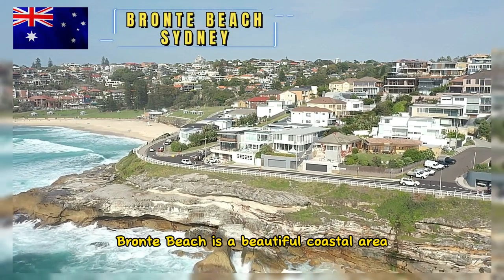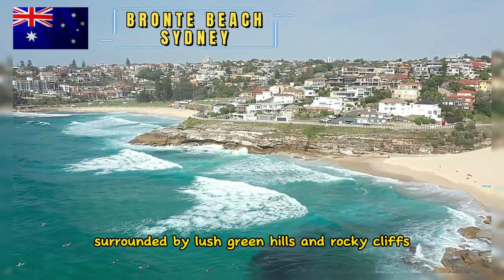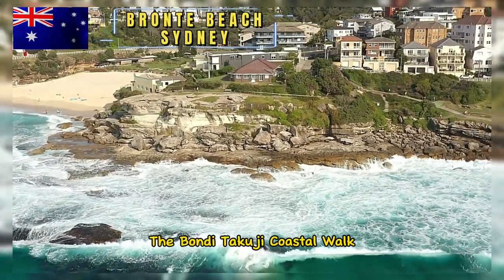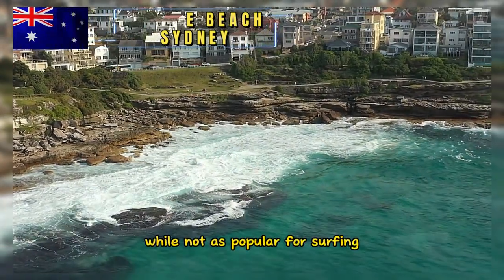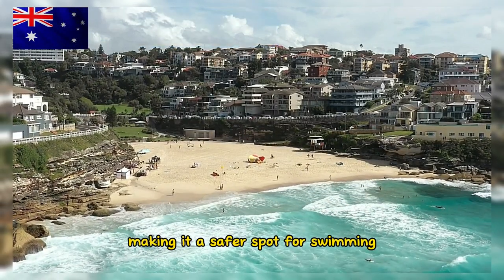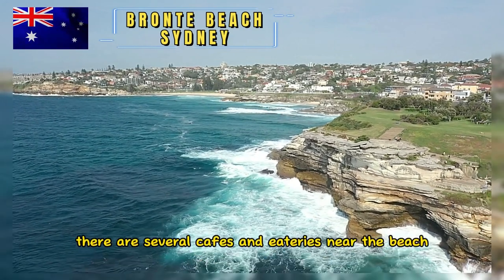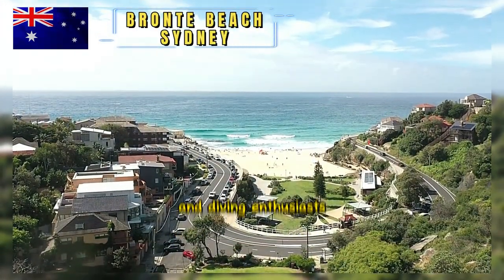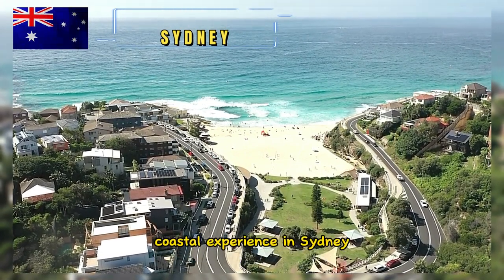Awesome tourist destination to Bronte Beach, Sydney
Bronte Beach is a beautiful coastal area located in Sydney, Australia. It's a popular destination for both locals and tourists alike. Here are some interesting facts about Bronte Beach.

Bronte Beach is known for its picturesque setting. It features a crescent-shaped sandy shoreline surrounded by lush green hills and rocky cliffs, creating a breathtaking coastal landscape.

The beach is often considered a great spot for families. It has a more relaxed and laid-back vibe compared to some of the busier beaches in Sydney, making it a favorite among parents with young children.

Bronte boasts a large ocean pool, known as the Bronte Baths. This saltwater pool is perfect for swimming laps and offers a safe environment for swimmers to enjoy the ocean waters without the waves.

The Bondi to Coogee Coastal Walk, which stretches along the coastline, passes through Bronte Beach. This walking trail provides stunning views of the ocean, rock formations, and various other beaches along the way.

While not as popular for surfing as some of its neighboring beaches like Bondi, Bronte still attracts surfers and bodyboarders looking for consistent waves, especially during swells.

Bronte Beach is protected by a natural underwater reef, which helps in reducing the strength of waves and the potential for strong rips, making it a safer spot for swimming.

The beach is patrolled by lifeguards, offering visitors a sense of security while enjoying the water.

Bronte hosts various events throughout the year, such as the "Bronte Splash Series" swim event, attracting swimmers of all levels.

The parklands surrounding Bronte Beach provide ample space for picnics, barbecues, and other outdoor activities. It's a great place for families and groups of friends to gather and enjoy the day.

There are several cafes and eateries near the beach, making it convenient for visitors to enjoy a meal or a cup of coffee while taking in the views.

Bronte is also known for its diverse marine life, making it a popular spot for snorkeling and diving enthusiasts.

The local community around Bronte is known for its active and vibrant spirit, often hosting events and gatherings that reflect the area's friendly and welcoming atmosphere.

Overall, Bronte Beach offers a serene and relaxing environment with a touch of adventure, making it an appealing destination for those seeking a balanced coastal experience in Sydney.